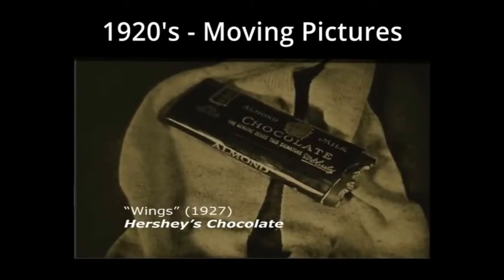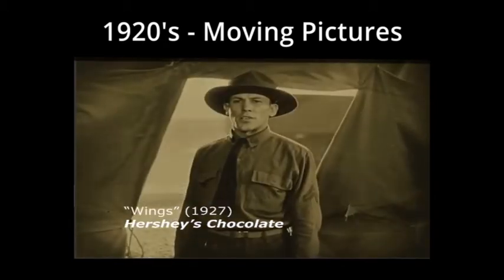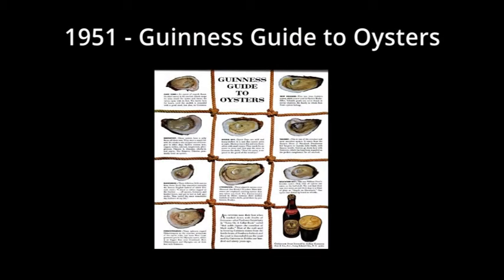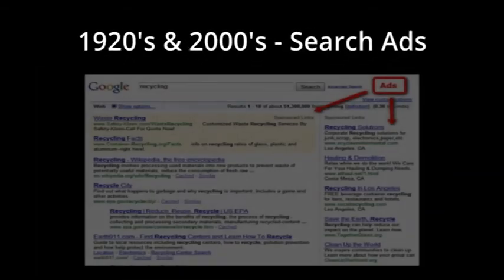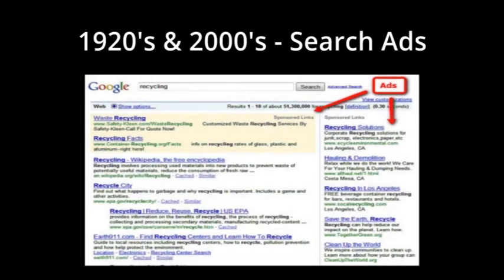M01L02 A Brief history Of Native Advertising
In this video, we gonna look a Brief history of Native Advertising